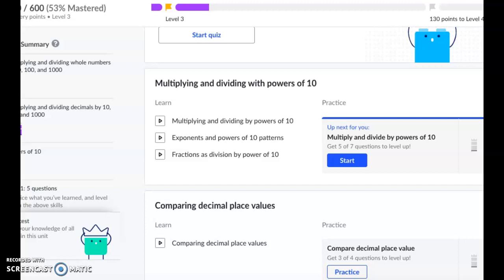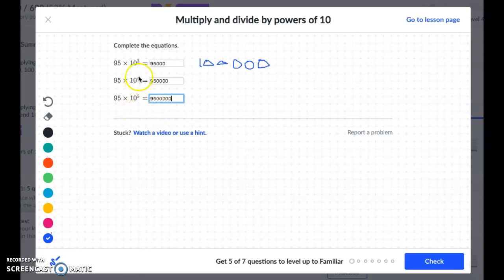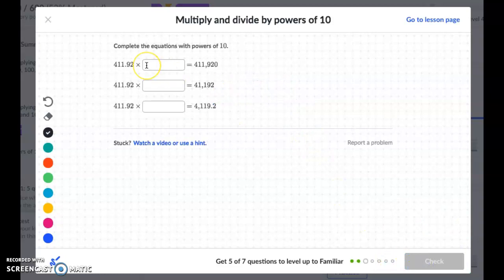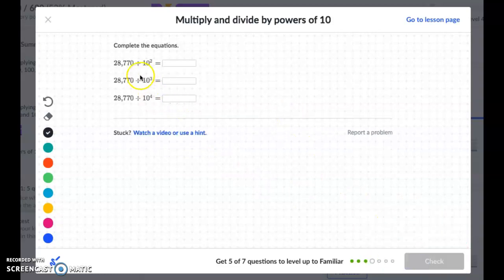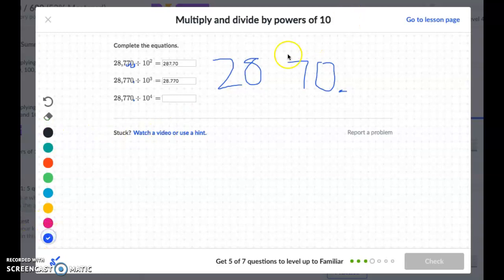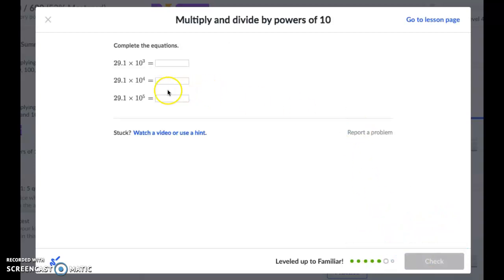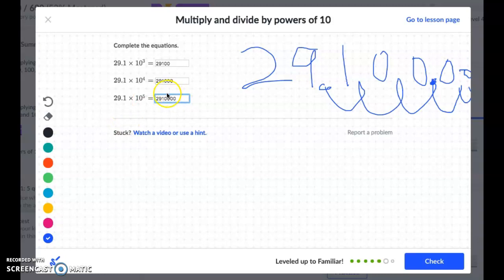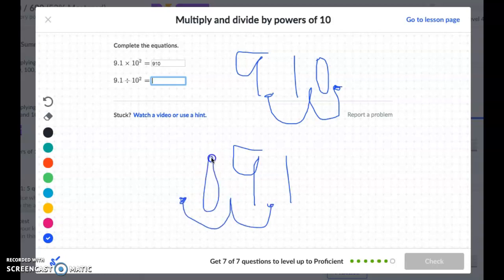Multiply and Divide by Powers of 10 Mini Lesson